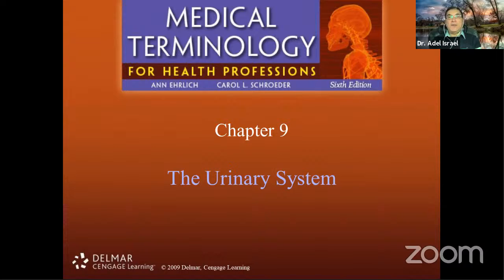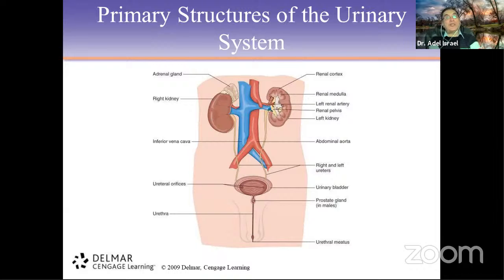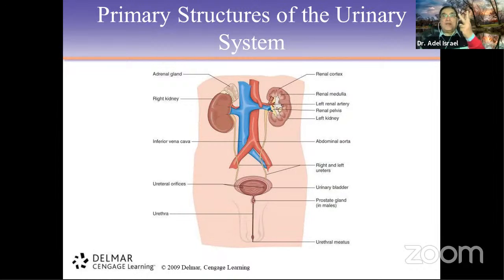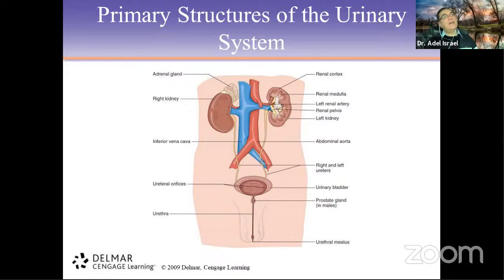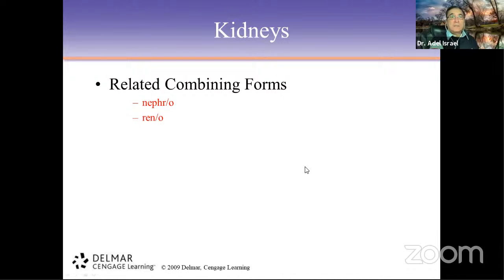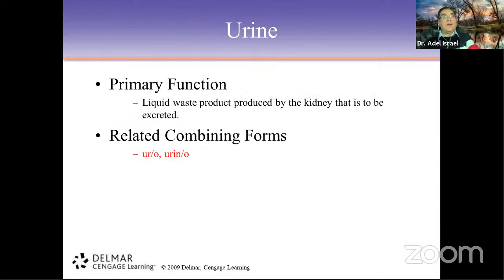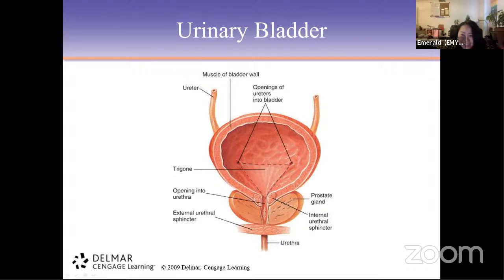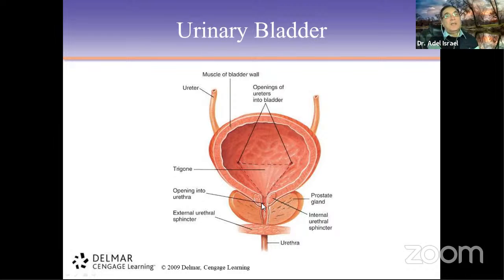Dr. Israel's Morning Lecture